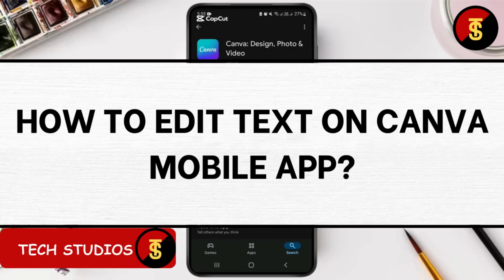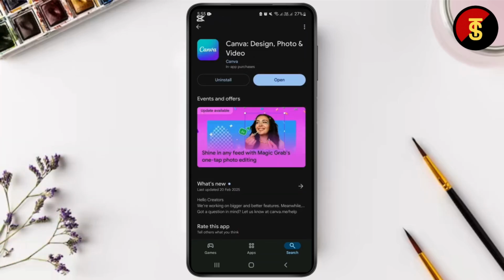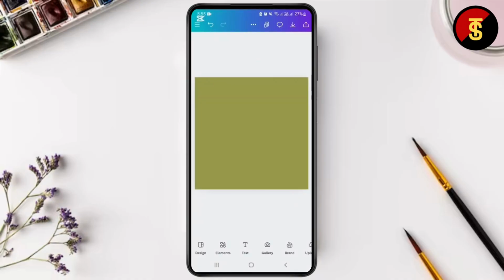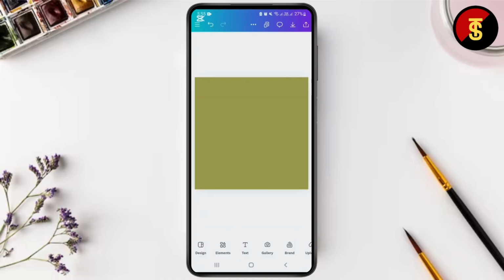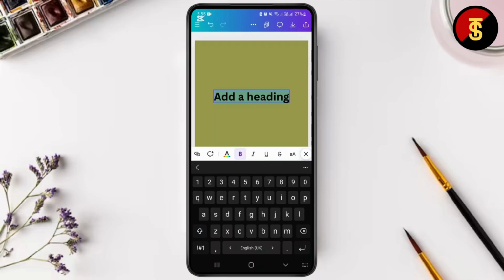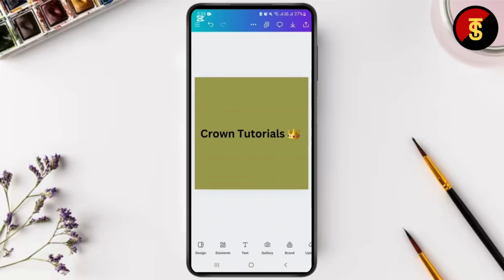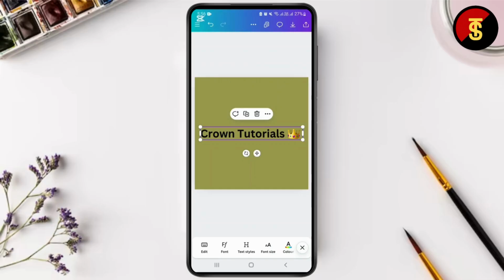How To Edit Text On Canva Mobile App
Want to learn how to edit text on the Canva mobile app? This video will show you how to quickly and easily make text edits using your phone. Whether you're asking, "How do I change text on Canva mobile?" or need help adjusting text size, font, or color, this tutorial has you covered. Watch now to discover the simple steps to edit text on Canva and enhance your designs with ease.

Timestamps:
00:00 How to Edit Text on Canva Mobile App
00:06 How Do I Change Text on Canva Mobile?